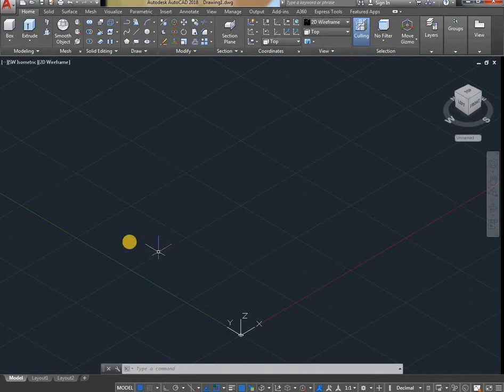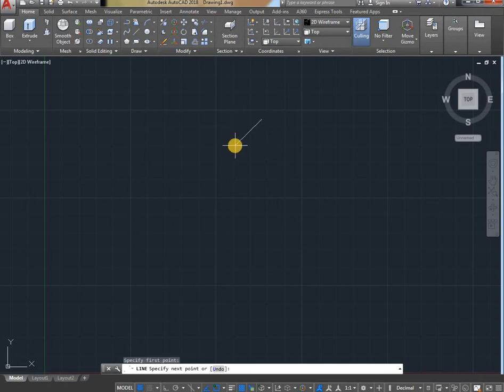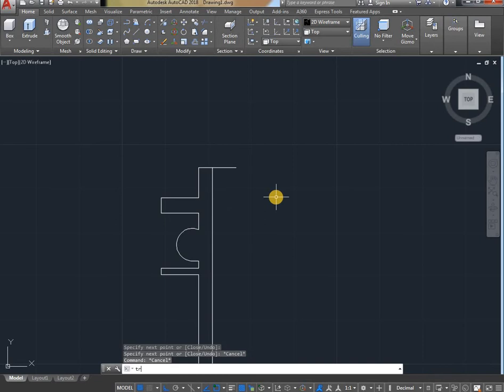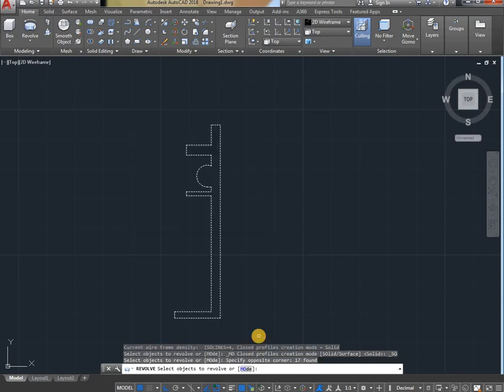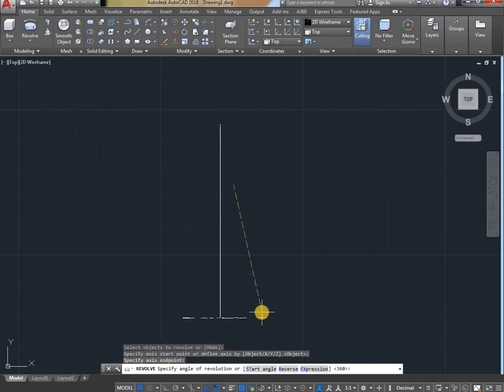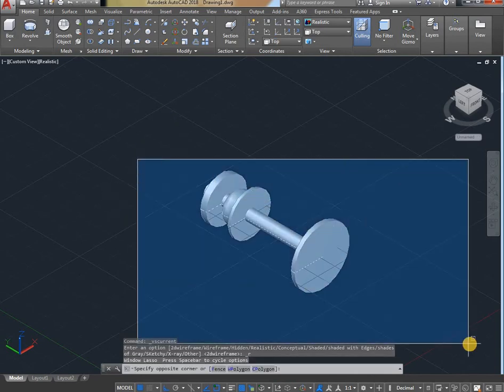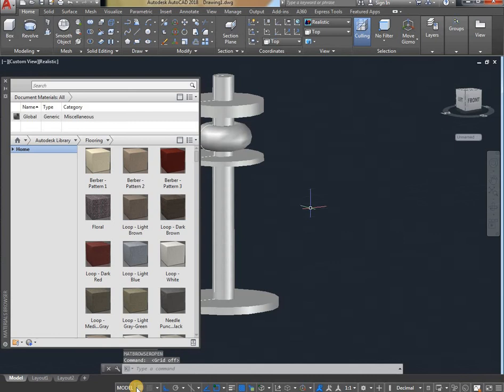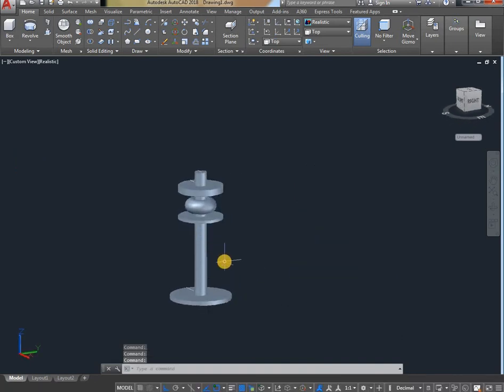Creation of Column by Autocad CADD Nest